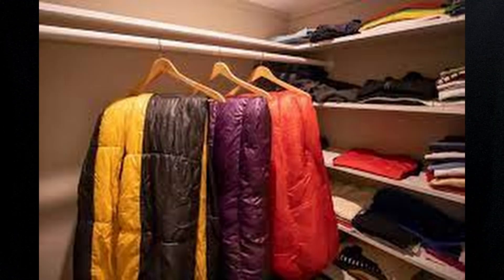Do you want more parental envolvement? Strategies for BSA Volunteer Leaders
Looking to boost adult participation in your BSA unit? In this video, we discuss strategies for volunteer leaders to increase involvement and drive unit growth. Watch now to learn how you can empower your team and make a difference in your community. Volunteer Scouts BSA Leader Watch now! scouts volunteer adult leaders